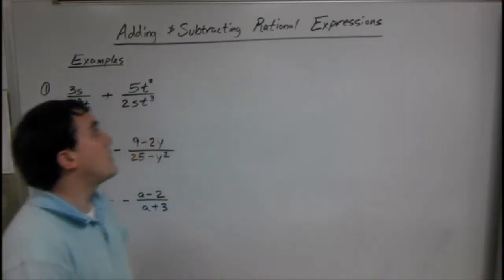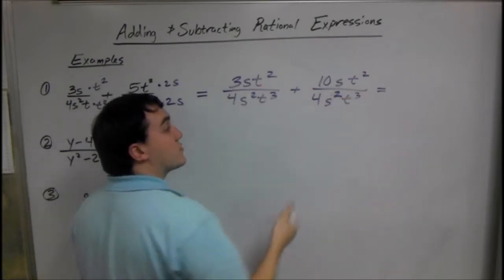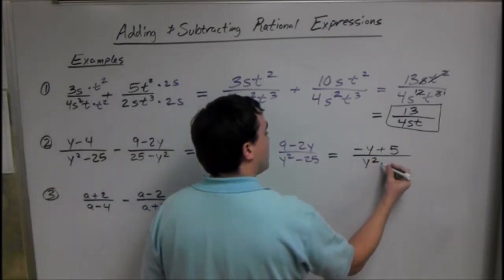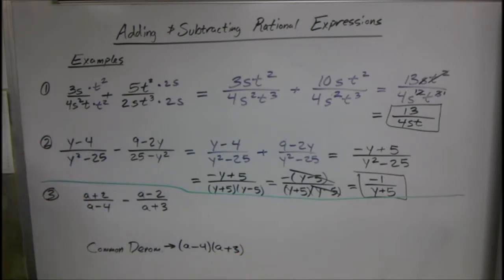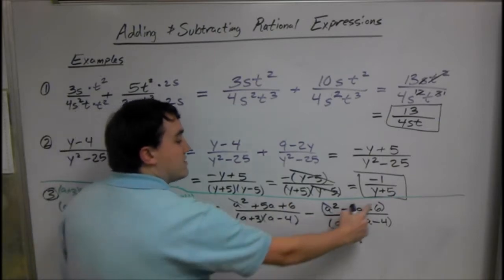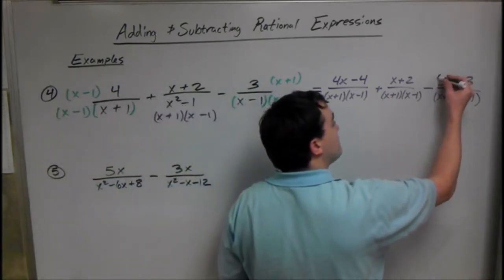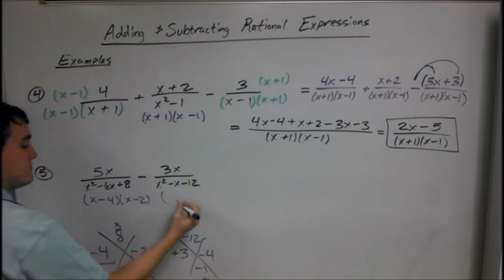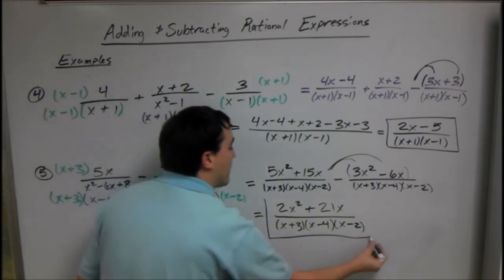MCR Adding and Subtracting Rational Expressions